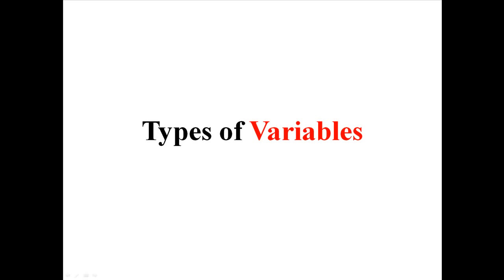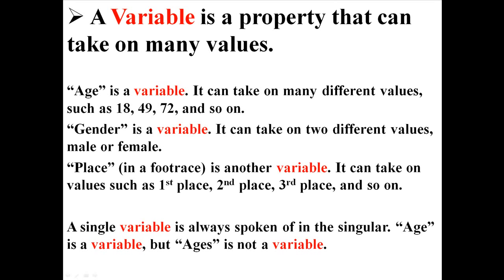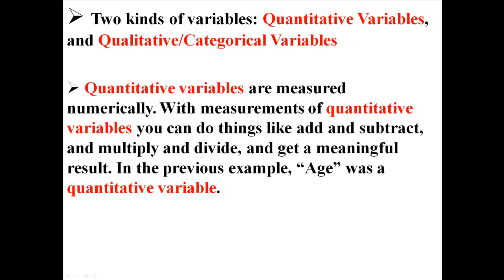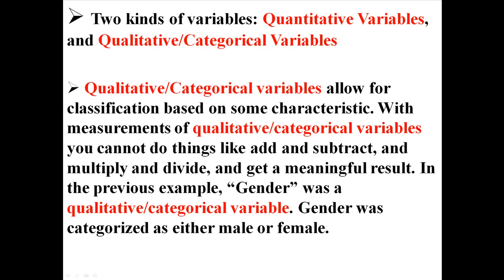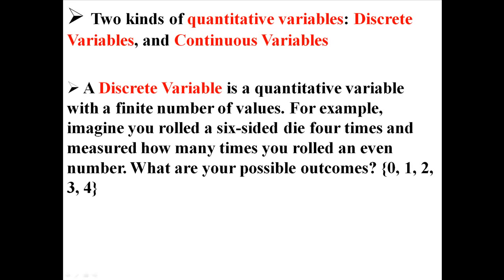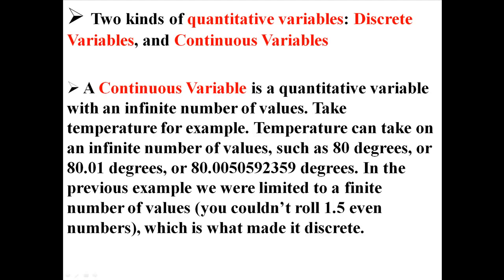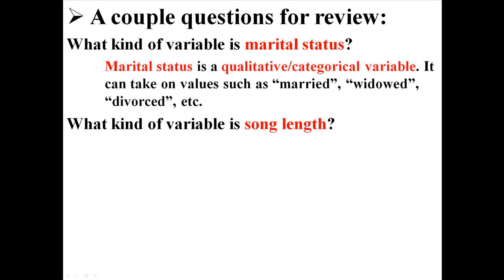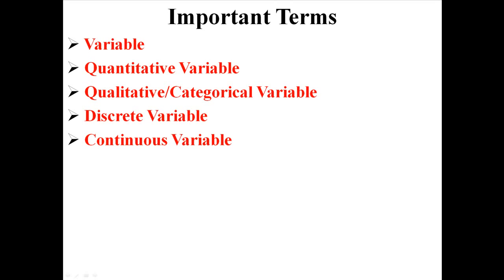Types of Variables